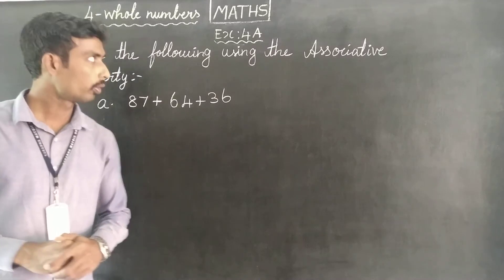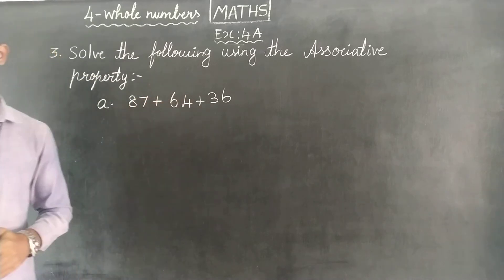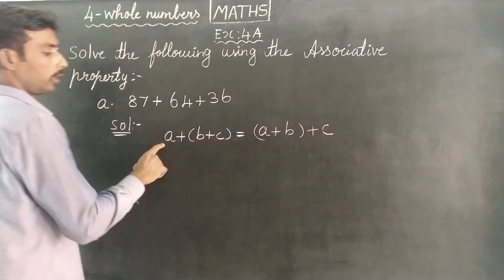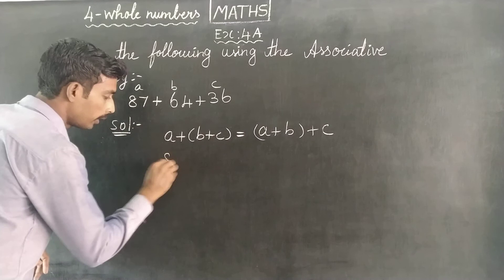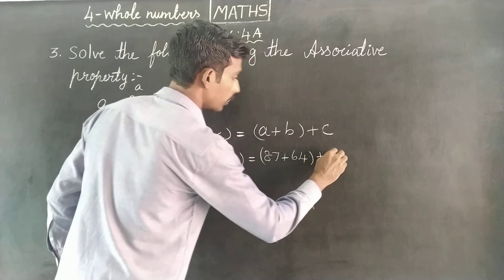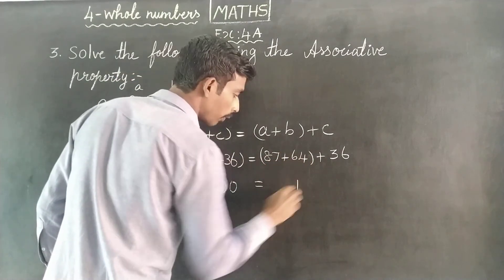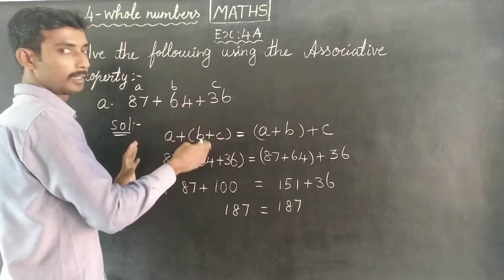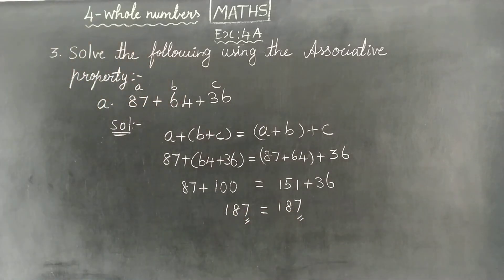EX 4 A SUM 3 A Oxford Class 6 Mathematics